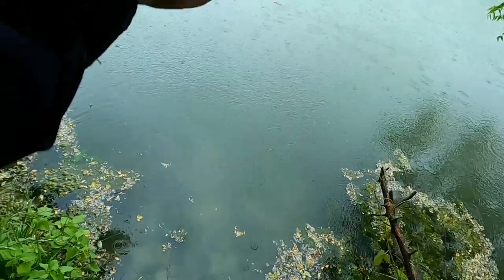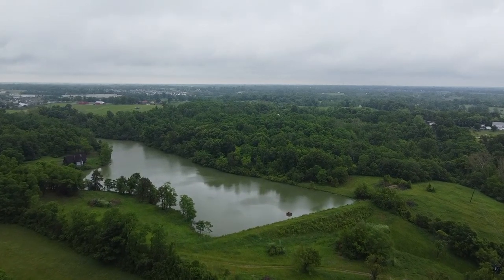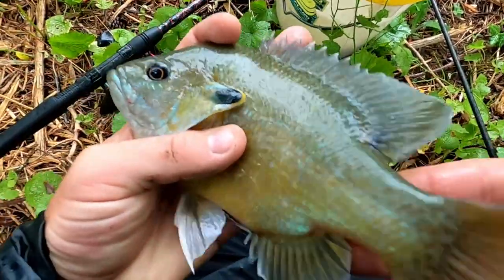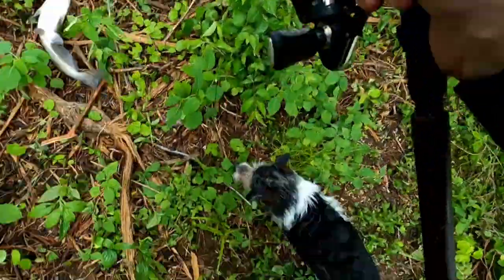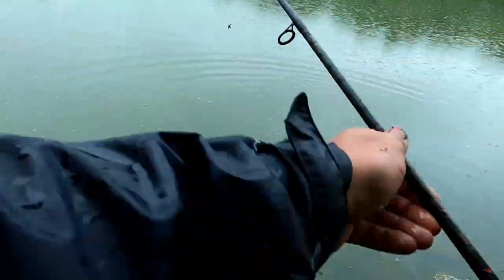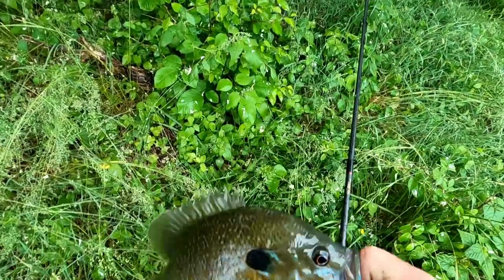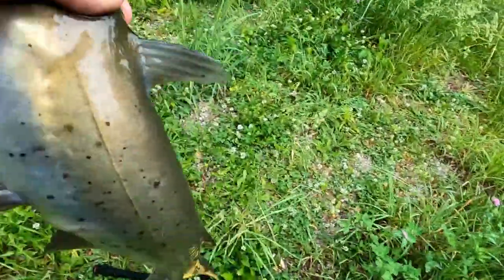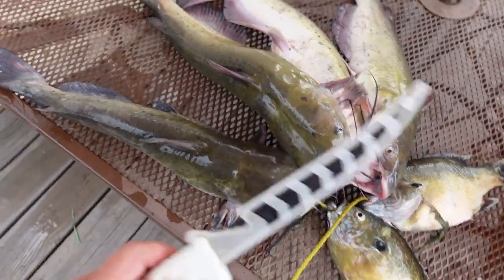Pre Spawn Catfish and Cicada Catch and Cook(Float Fishing)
catching pre spawn catfish in the end of the month of May when they start moving up to the shallow water to bed, this makes for easy fishing, also some hybrid bluegill in the mix then i head home to cook these guys up with some freshly caught cicadas